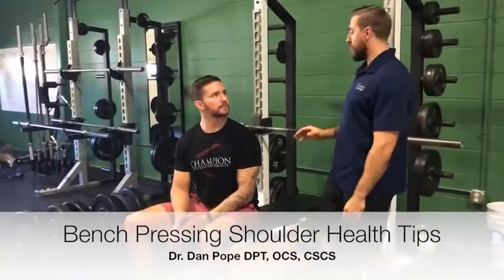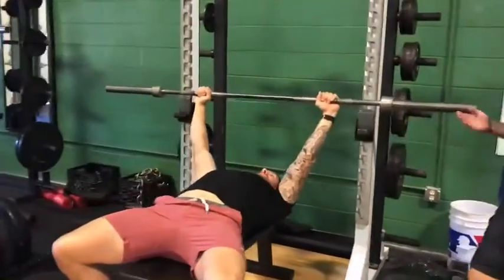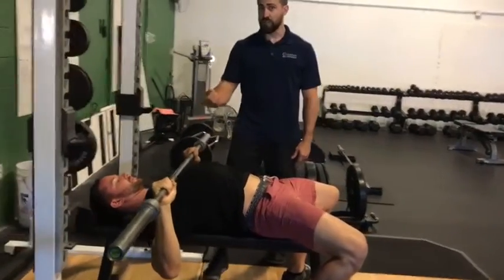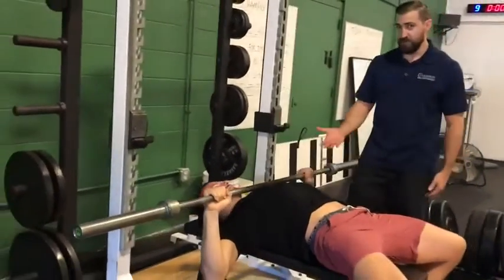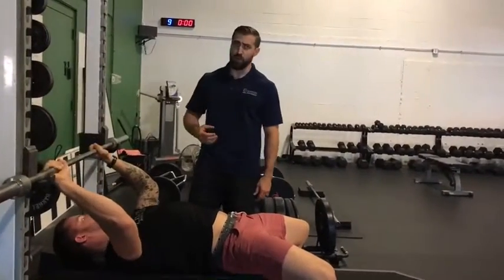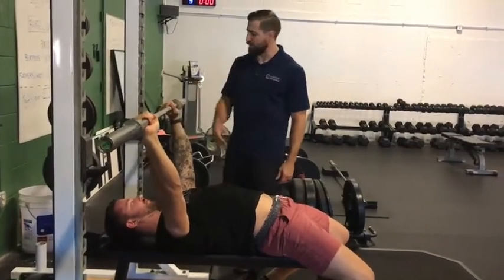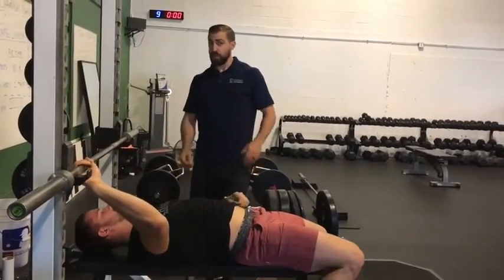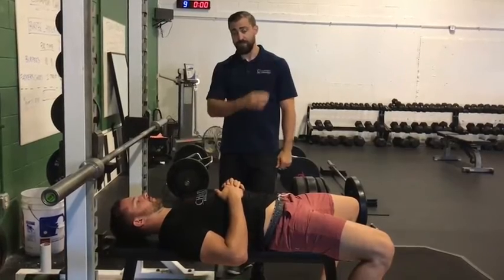How to Modify the Bench Press for Painful Shoulders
In this video we talk about how different grips and styles in the bench press affect the shoulder differently and how we can modify our technique to decrease stress on the shoulder.